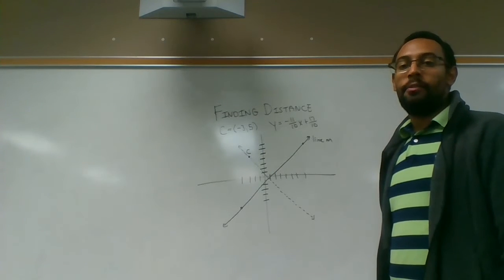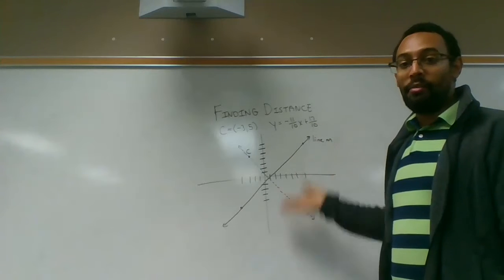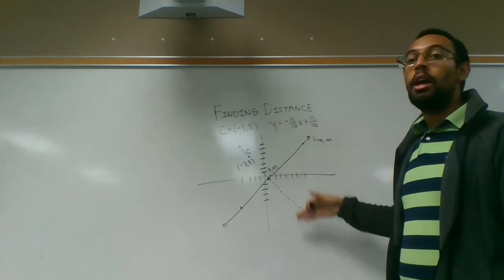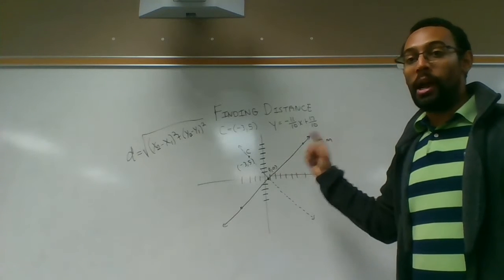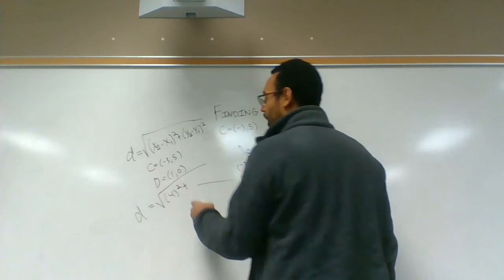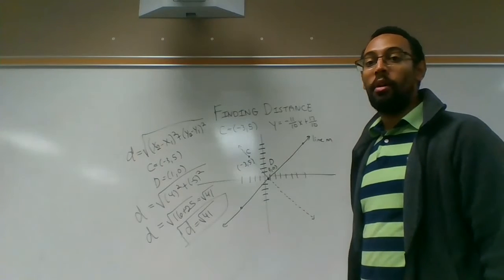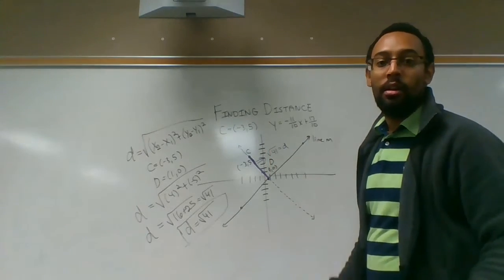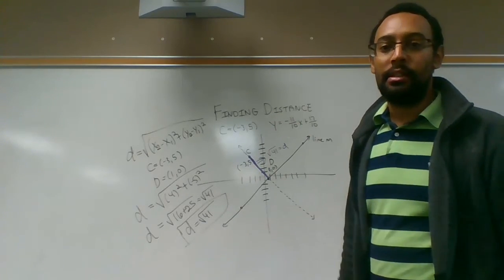Youtube Video - Finding the Distance Given a Point and a Line PART 2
Geometry - Finding the Distance Given a Point and a Line PART 2